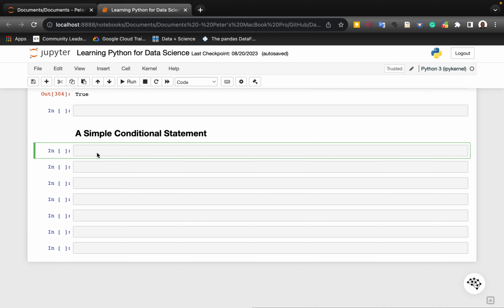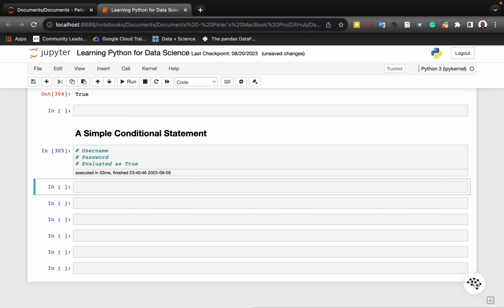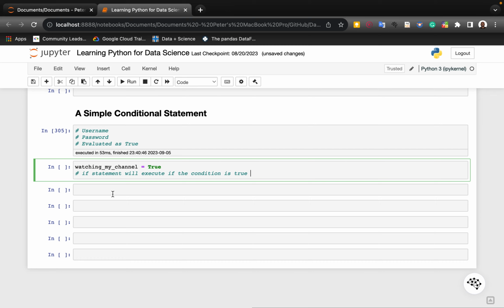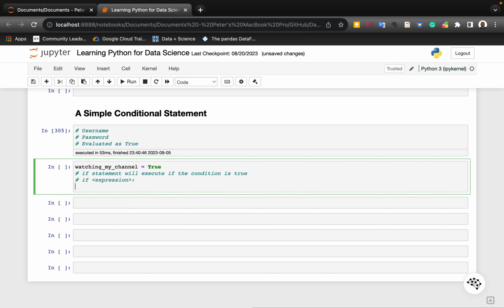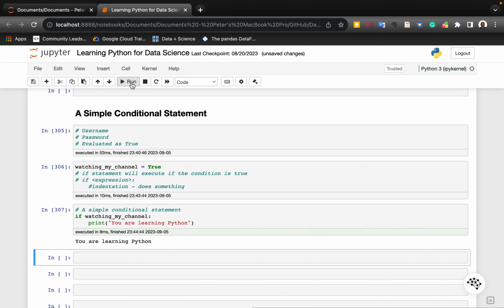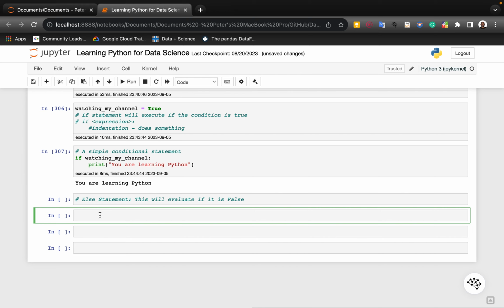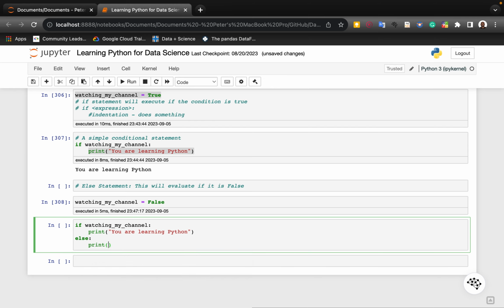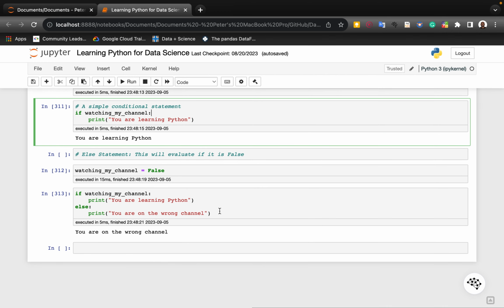A Simple Conditional Statement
How an If - Else Statement is written in Python.